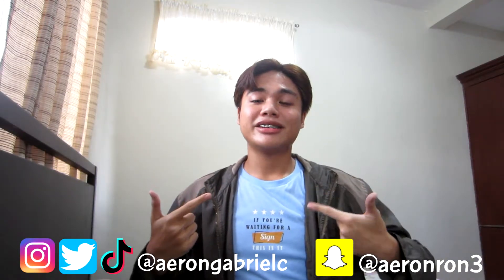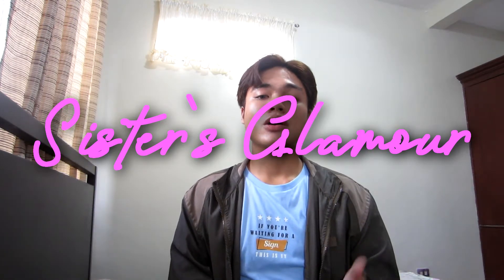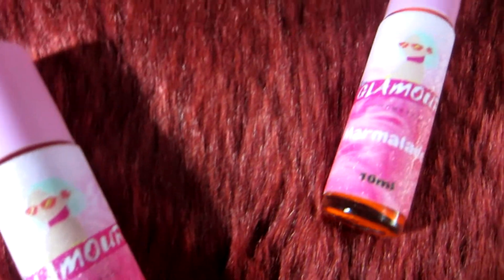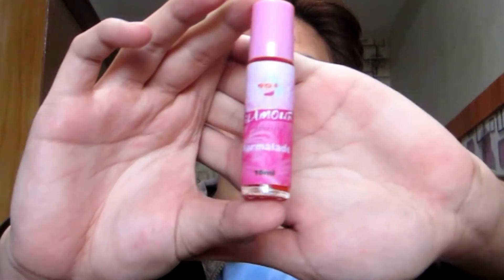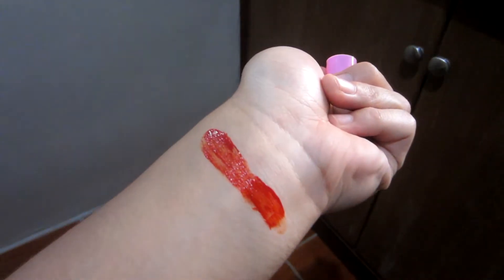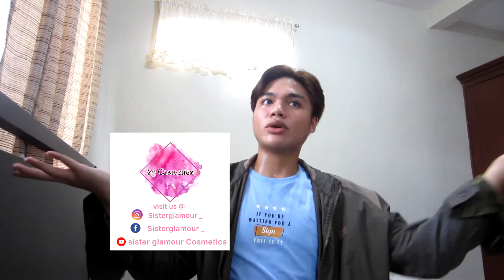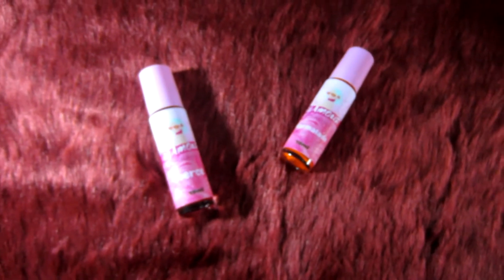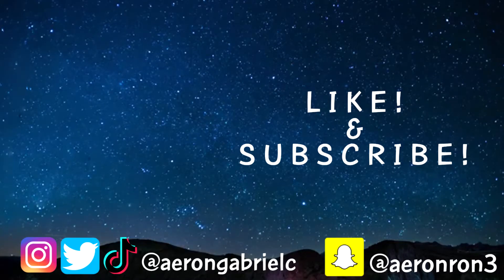Sister's Glamour Cosmetics | Lip and Cheek tint | Aeron Macatangay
Hi! I'm Aeron Macatangay a content creator from the Philippines.